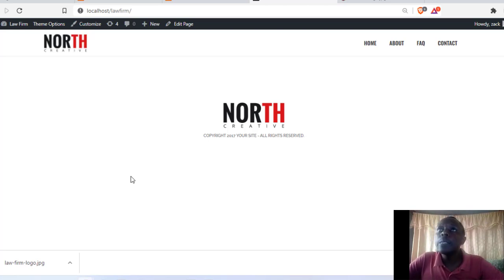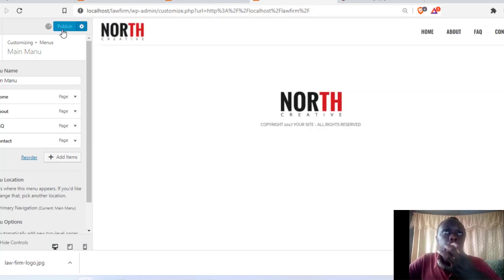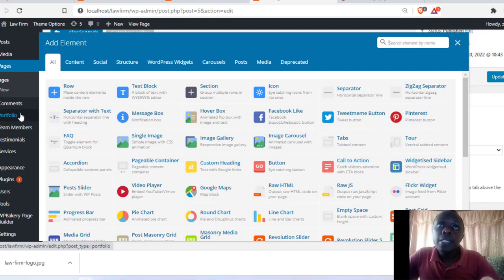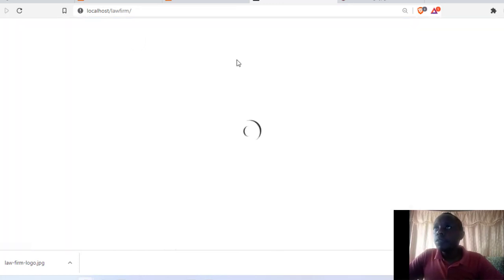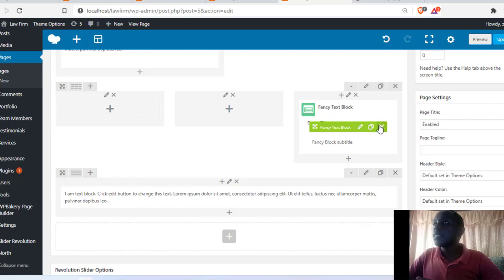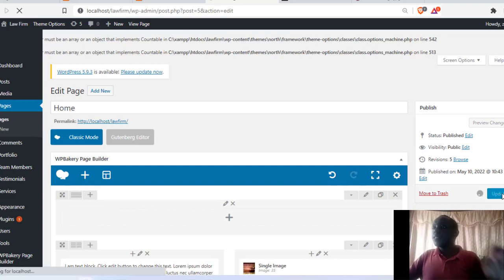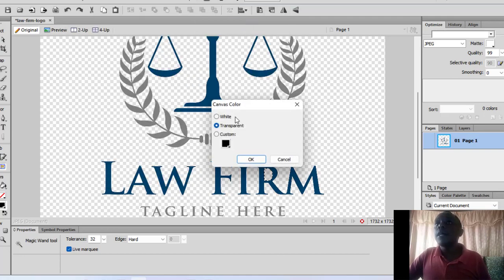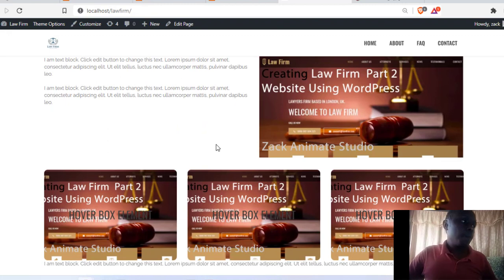Creating Law Firm Website Using WordPress Part III